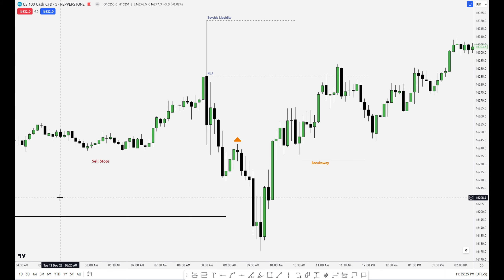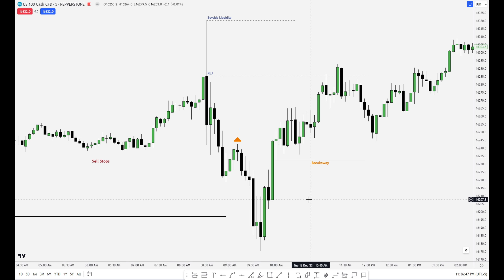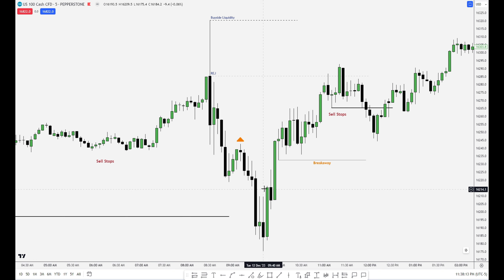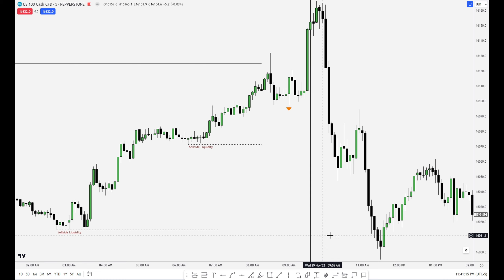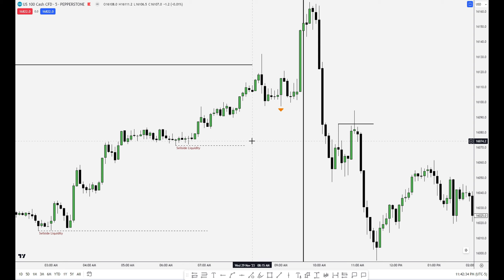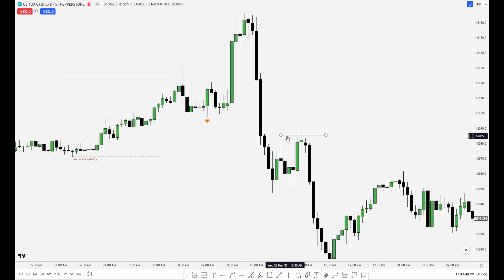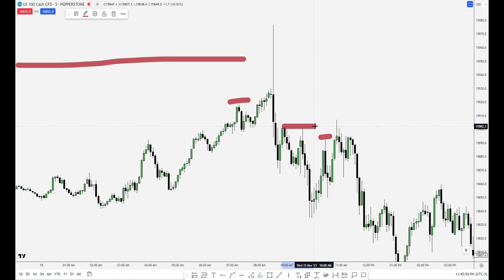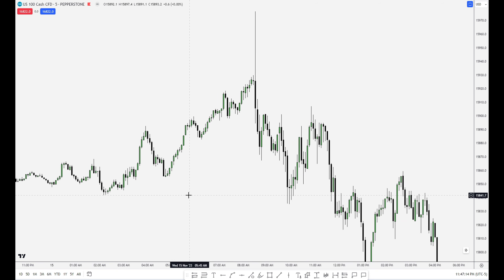Raid Vs Shift PART 2 - ICT Concepts